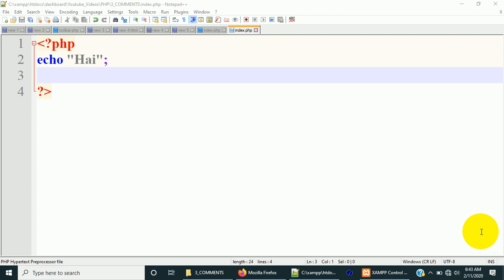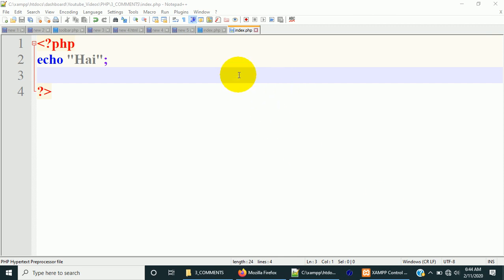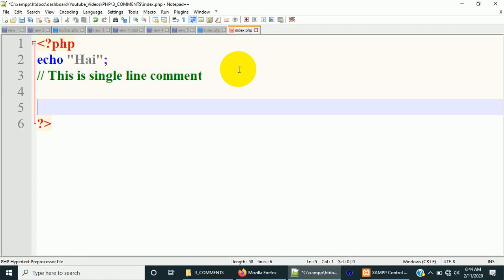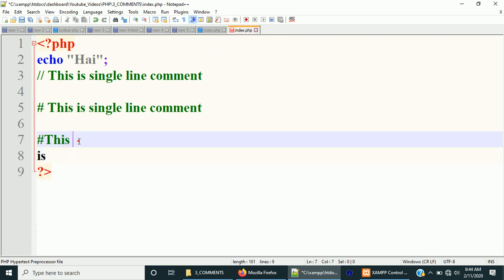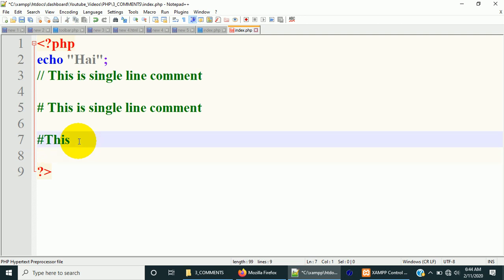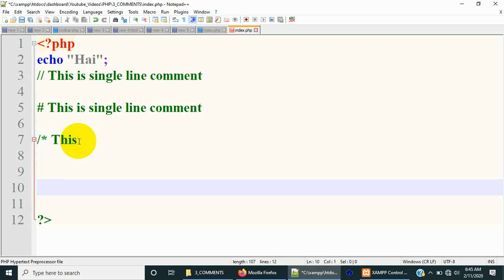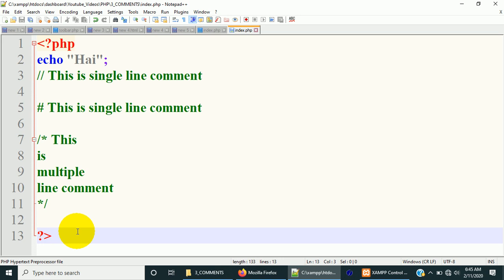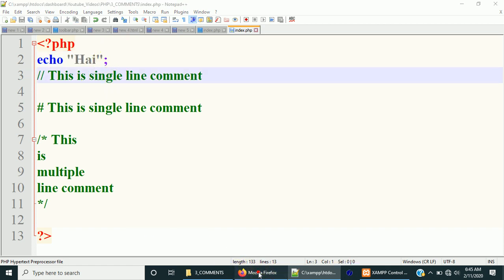Comments in Php | Php Tutorial | E3schools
Explanation of single line and multi line comments in php.